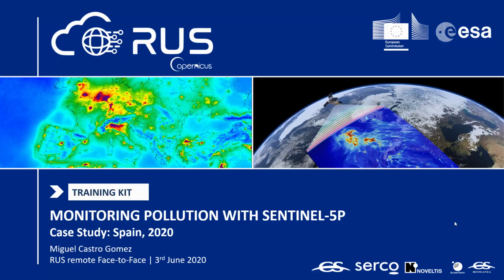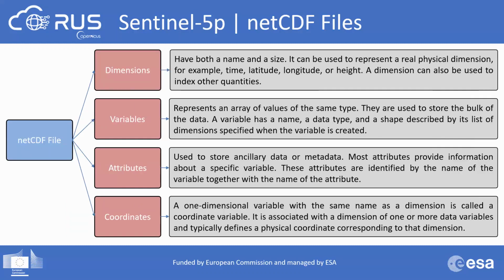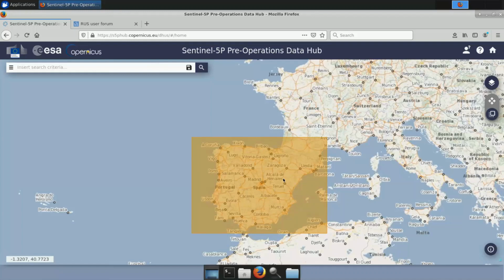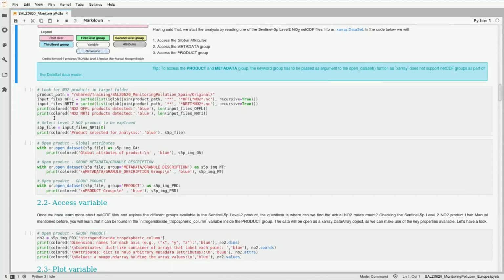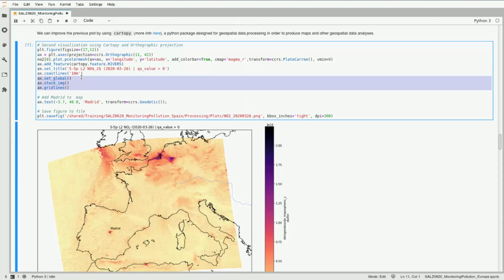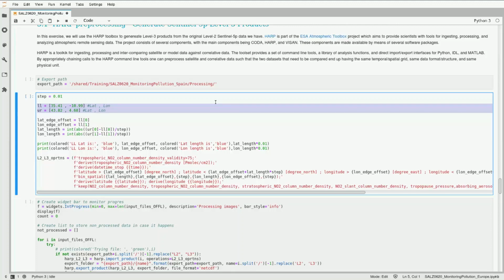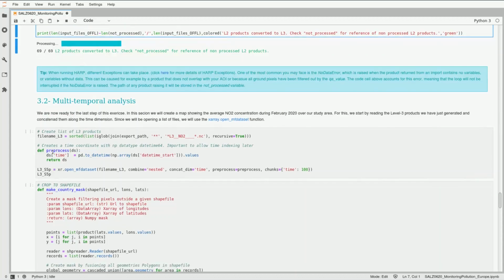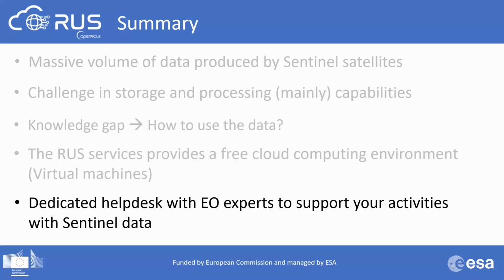Eyes on Earth Roadshow - Session V - NO2 Air Pollution Monitoring - RUS Copernicus Demo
Copernicus Eyes on Earth Roadshow Online - SESSION V – NO2 Air Pollution Monitoring - RUS Copernicus Demo

During this session you will be introduced to Sentinel-5p data, especially Level-2 NO2 Products. We will discuss the structure of the netCDF files in which the S-5p data is distributed and explore them using a well-known Python library (xarray). In addition, you will learn how to generate Level-3 products using HARP for a multi-temporal evaluation of NO2 over a study area. We will show you how to access the RUS Service and how to download, process, analyse and visualize the free data acquired by the Copernicus satellites. This session is suitable for participants with advanced knowledge of remote sensing and programming languages.

-  Mr Miguel Castro Gómez, Remote Sensing Specialist, Copernicus Research and User Support for Sentinel core products